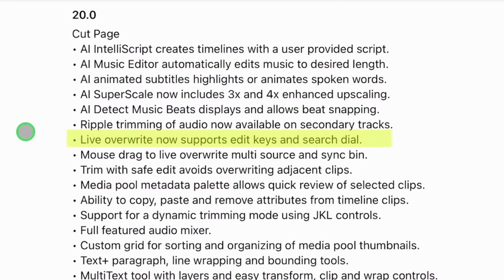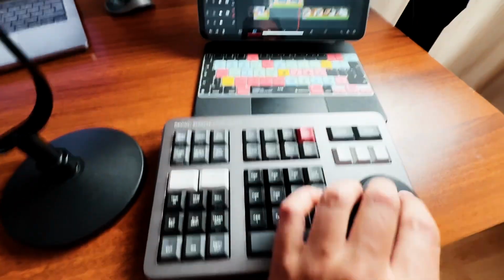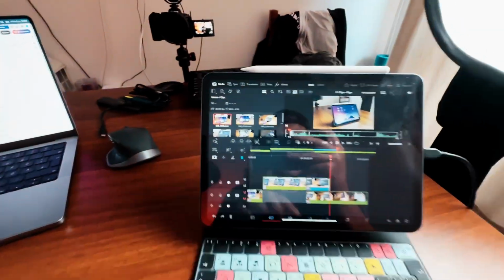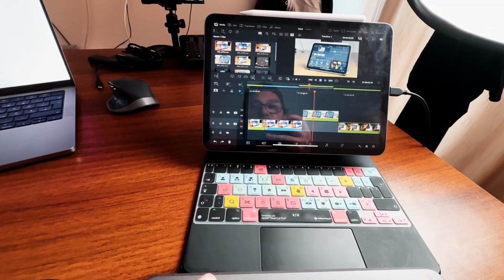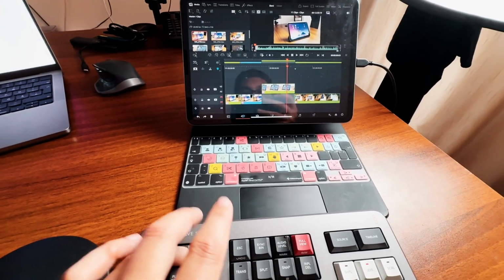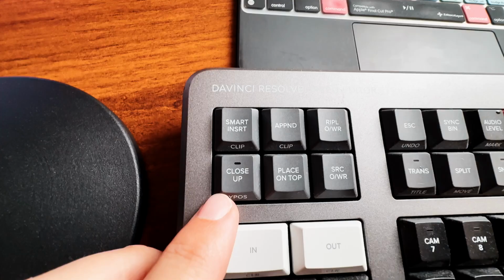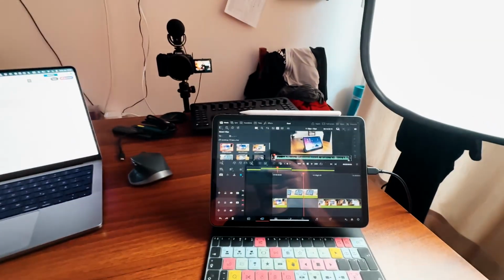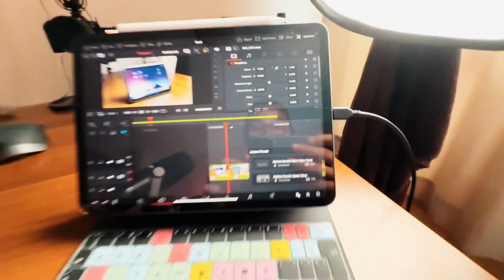NEW Update: DVR Speed Editor - Live overwrite with edit keys + search dial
In this video i will show you all the new features for the DaVinci Resolve Speed Editor that where added with the DVR Update Version 20.0. Live overwrite now supports edit keys and search dial with the DVR Speed Editor from Blackmagic Design.

00:00 Intro
00:14 DVR V.20 Update
00:25 Speed Editor MasterClass
01:01 Speed Editor Overview
01:12 Live Overwrite Multicam
01:42 Source, Timeline and Undo
01:55 Hold and Press plus search dial
02:34 SMART INSRT
03:18 APPND
03:37 RIPL O/WR
04:01 CLOSE UP
04:32 PLACE ON TOP
04:48 SRC O/WR
05:05 Faster Video Editor
05:32 Status Pop Up

*** Final Cut Pro iPad MasterClass ***
If you want to learn FCP for the iPad, than this is the MasterCLass for you. I teach you everything you need to know:

*** Community ***